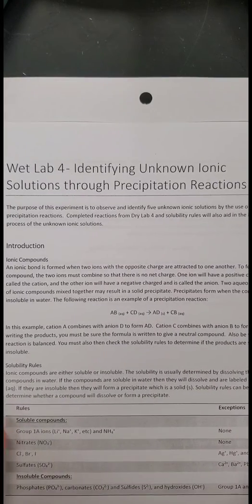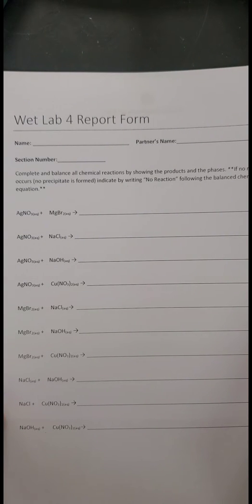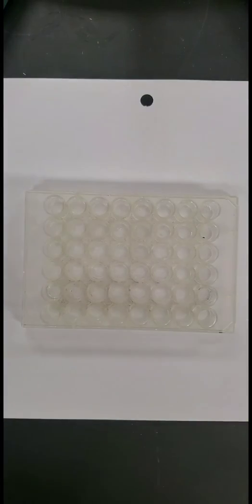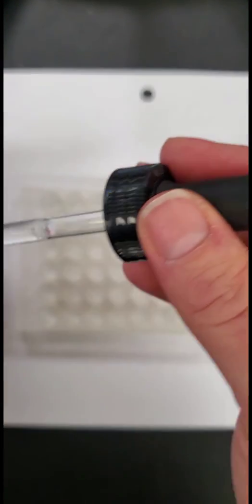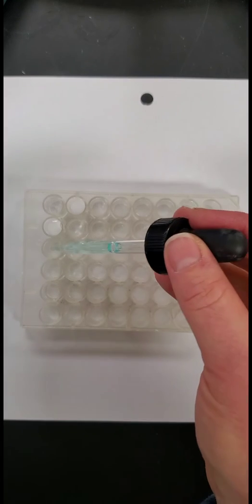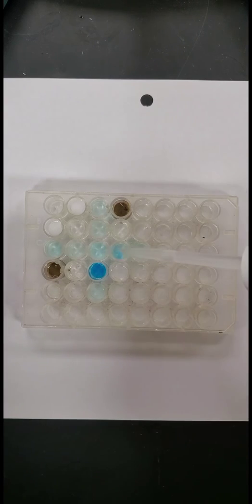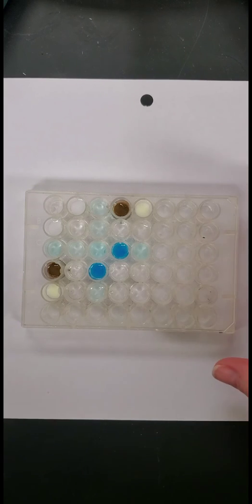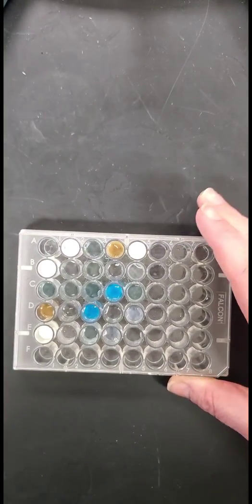CHEM 100 Wet Lab 4 - Identifying Unknown Ionic Solutions through Precipitation Reactions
Use this video along with the information provided in your lab manual to complete Wet Lab 4.